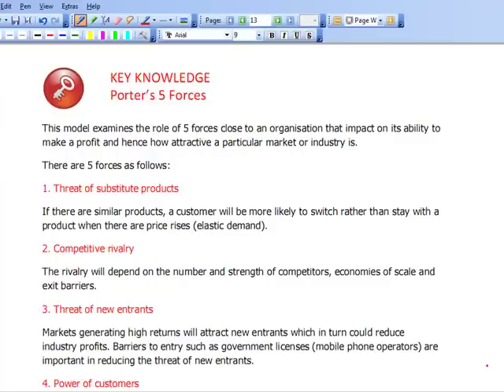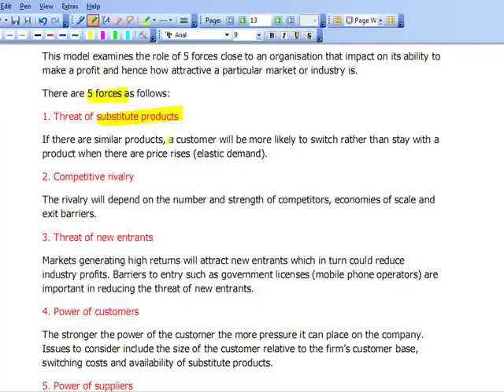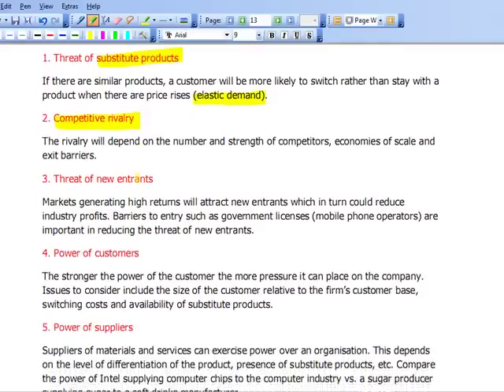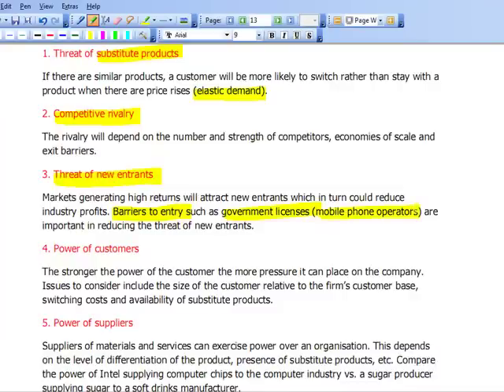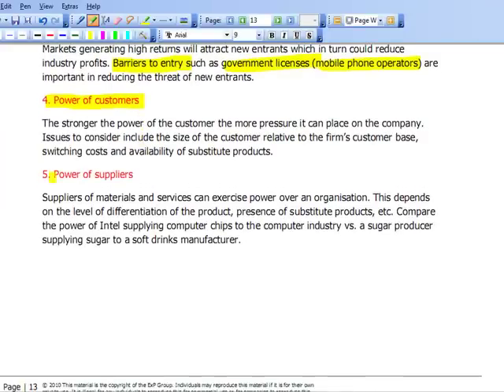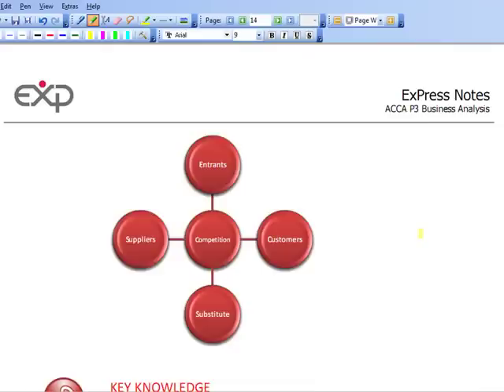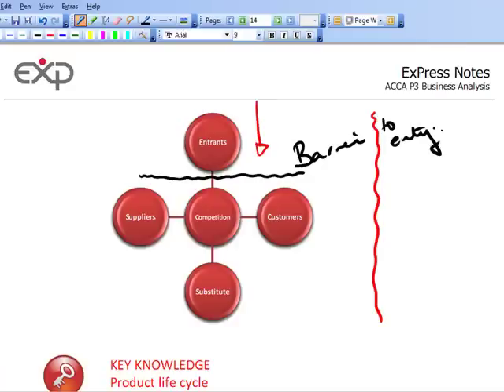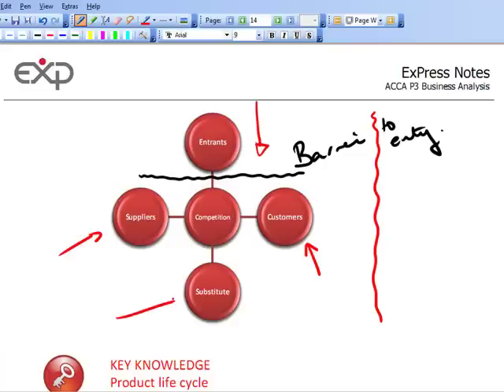ACCA P3 - 5 Porter's 5 forces